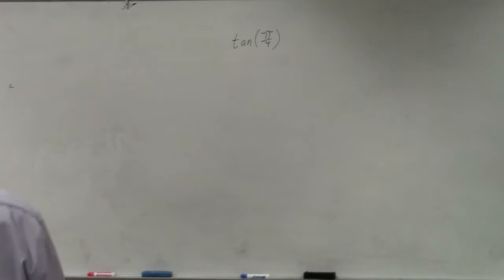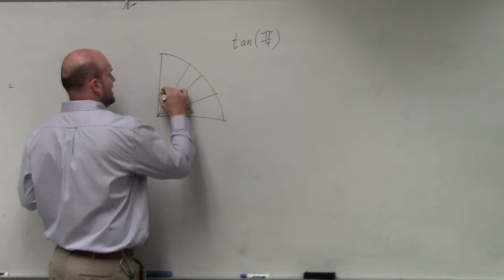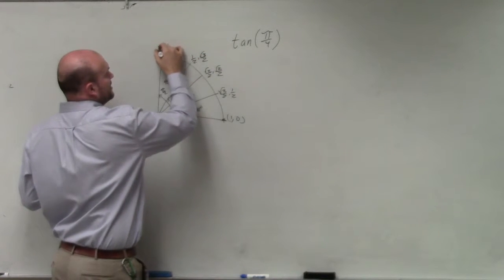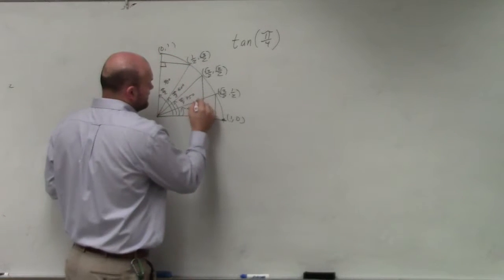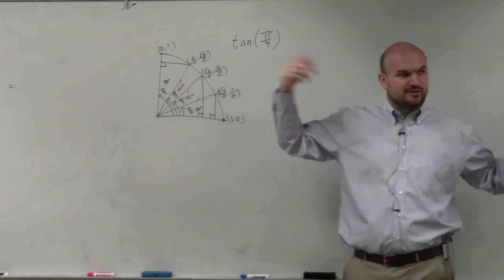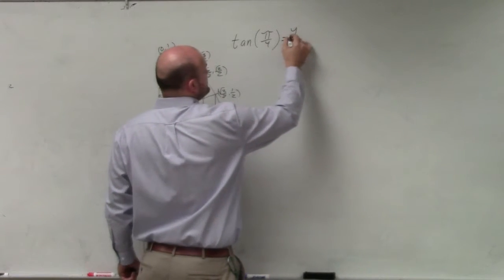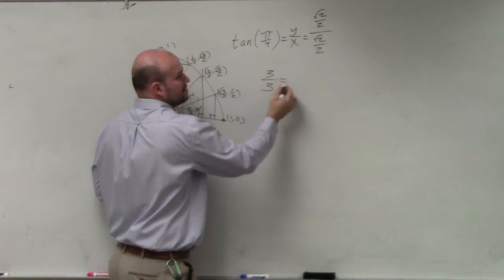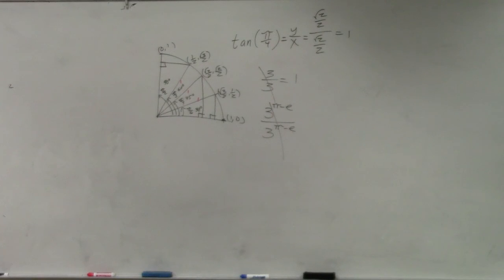Tutorial for evaluating tangent of an angle on the unit circle first quadrant